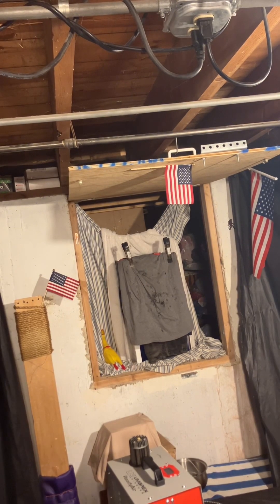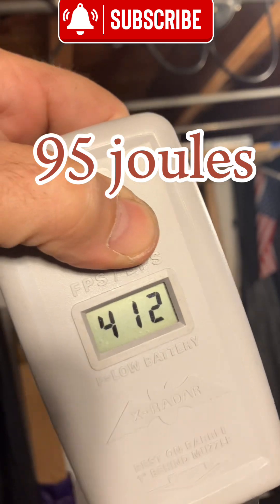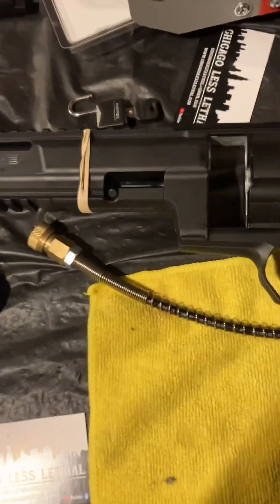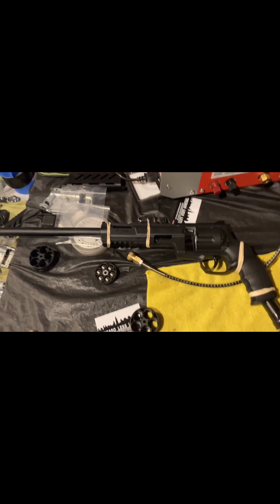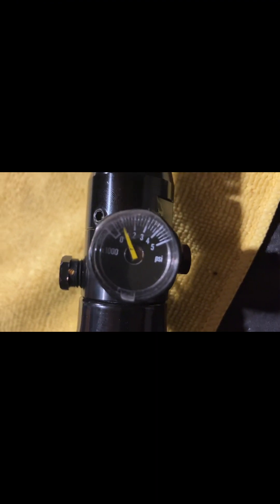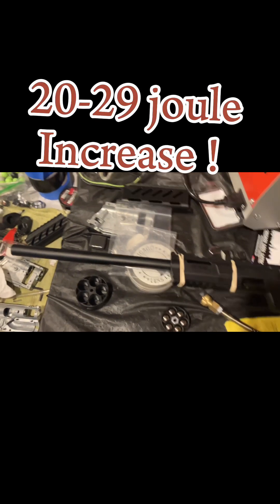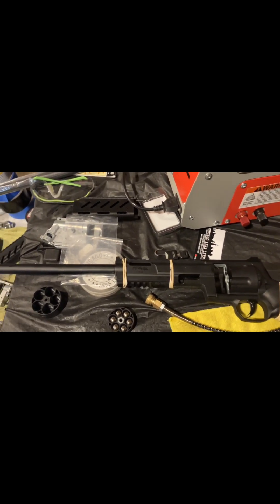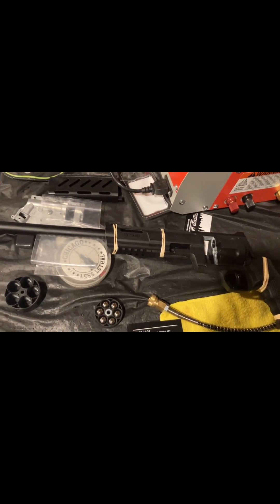Part3 how to get 90+joules from a 70 joule HDR68 | chicago less lethal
This quick video shows some features of the hdr68, we converted the marker into a 1 piece 17" barrel with a german pink kit NO DISC, forgot to upgrade oring,  upgraded valve and is a gen.3 valve as well. it is 3x strengthened. We show you how easy it is to get 90 joules with simple parts, this barrel is not meant for 12g co2 but hpa,1100 maximuim,  we really recommend to use hpa with this type of set up.Great shaped rounds work best in hdr68 heavier the better.
You can send us your marker too and we will make conversion for you.Thank you and to God be the Glory -  we service and ship the 1 piece 17" hdr68 by umarex with either 16j or 7.5 j valve;